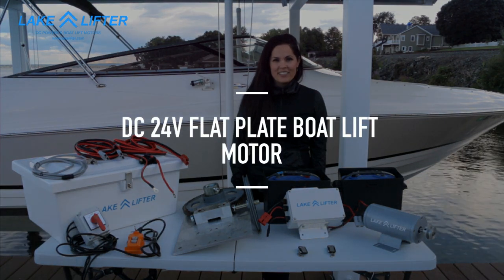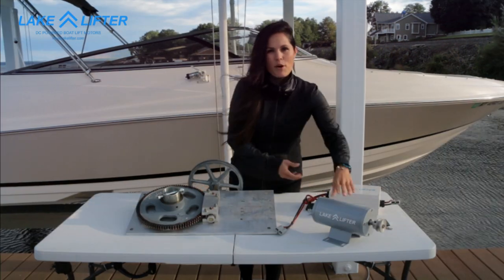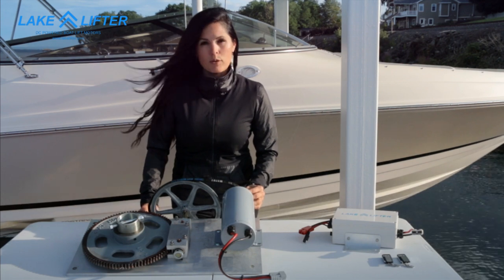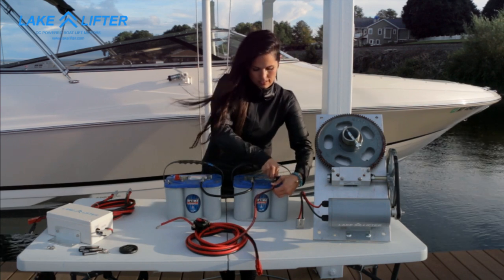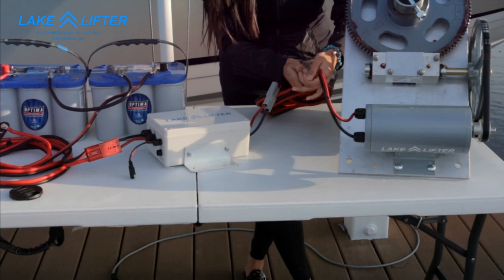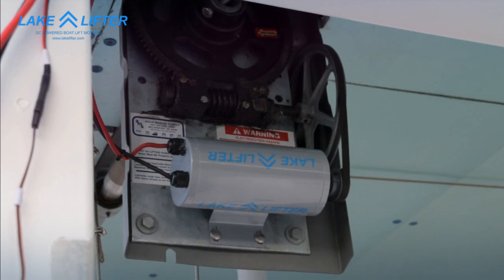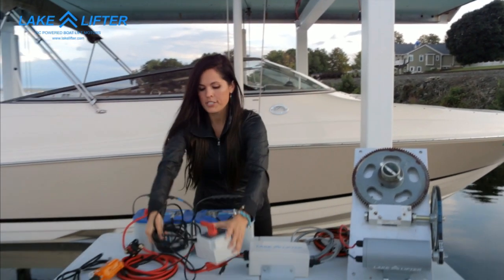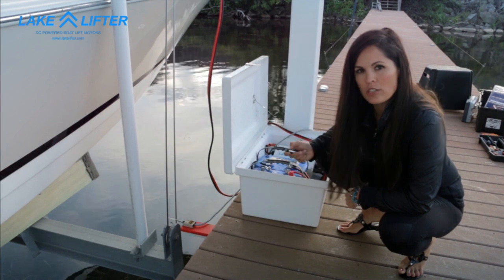DC 24v Flat Plate Boat Lift Motor Kit HD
DC 24v Flat Plate Hoist Boat Lift Motor

SAFER, FASTER, STRONGER: Introducing the world’s first wireless controlled DC Flat Plate Motor Kit by Lake Lifter. This NEW all-in-one kit offers everything you need to quickly convert your Flat Plate boat hoist to SAFE, RELIABLE, DC POWER.

The Wireless DC Motor Kit features a powerful DC 24v 1.5hp Marine Grade Motor with wireless key fob controls, limit switch, wall switch, & LED Light control. Wiring cables, connectors & Hardware are included. Our easy quick connect system makes wiring and installation a “snap”. Easy 20-30 min install. (Fits and uses your existing gear plate, belt + pulley hardware)